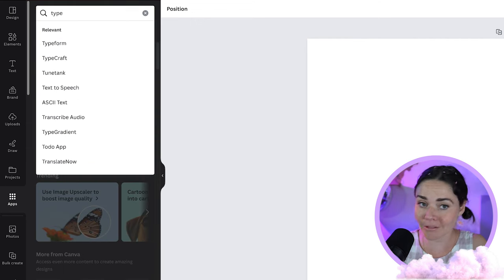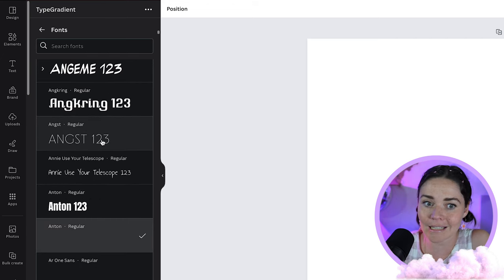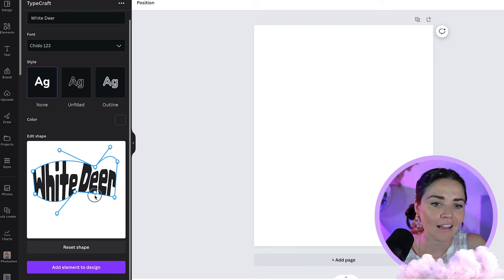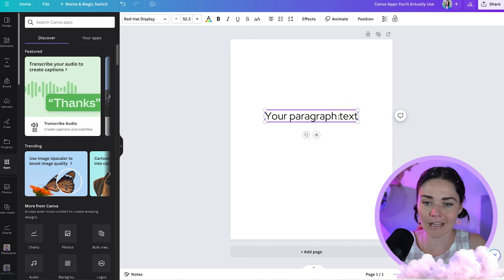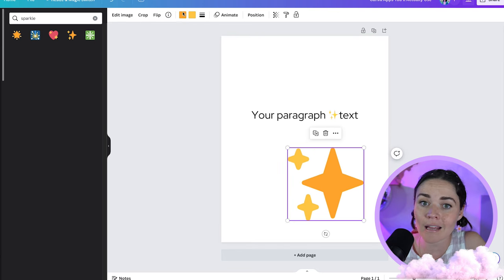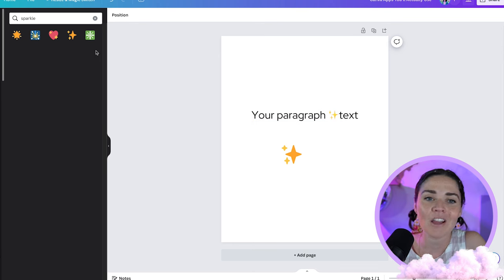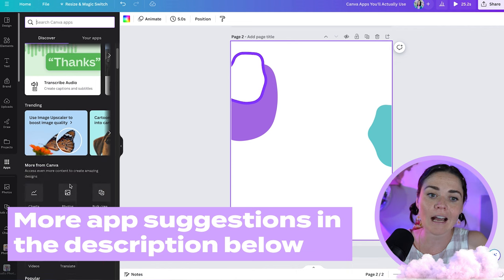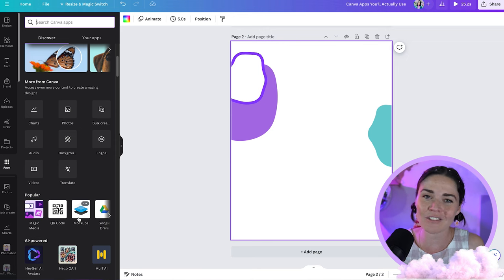CANVA TUTORIAL: The only Canva apps you really need as a business owner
Canva has a whole collection of third-party (and native) apps inside their platform and some of them are real game-changes!

BUT other times biz owners get caught up playing with apps they don't realllyyy need.

So in this tutorial, I'll chat through some of my favourites and ones that will actually be useful for you as a biz owner (plus the pros and cons of them!):

QR code
Type Gradient - can't do your font
Wave generator / Canwave
Type Craft
Emoji
Blobs
Speedpaint

PLUS! Some that I didn't mention that are definitely worth noting:
1. "Shade" - this will help you create a colour palette with light and dark shades of your main colour!
2. "Gradient Generator" - create your own dynamic grainy gradients with any colour
3. "Frame Maker" - create your own frame shapes to insert your photos into

TIMESTAMPS:
00:00 - Introduction
01:06 - Finding Apps
02:10 - QR Codes
03:56 - Type Gradient
08:13 - TypeCraft
10:45 - Emojis
12:27 - Speed Paint
13:53 - Wave
16:56 - Outro

I can teach you how to create your own epic brand and graphics (DIY style!)
Or in a 9-week group intensive: The Co+Creation Club (twice a year)

2. I can create your graphics FOR you collaboratively but fully made by a pro.
Or if you've got a solid brand we can create any additional graphics in VIP Design for a Day

3. Or if you'd like to inhale all my free or low ticket offers head